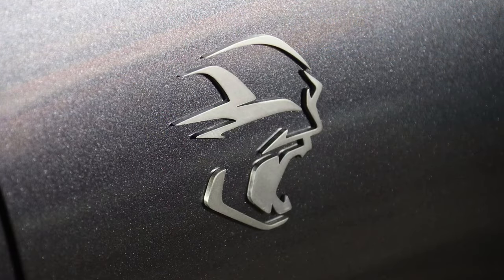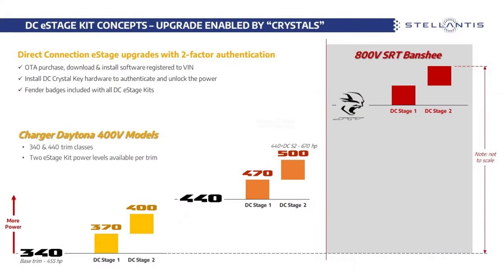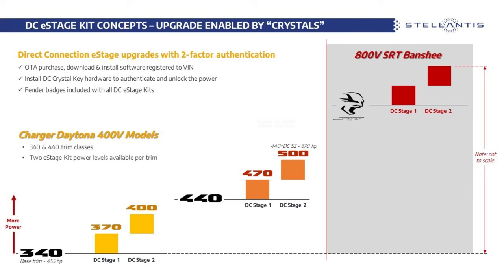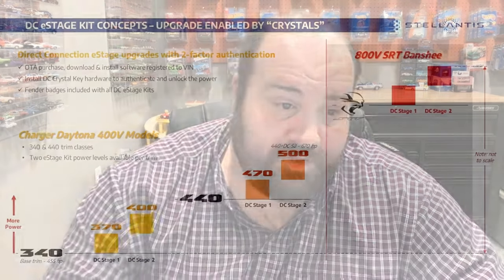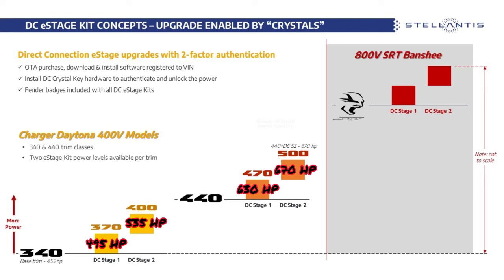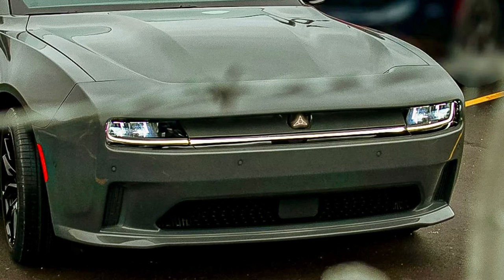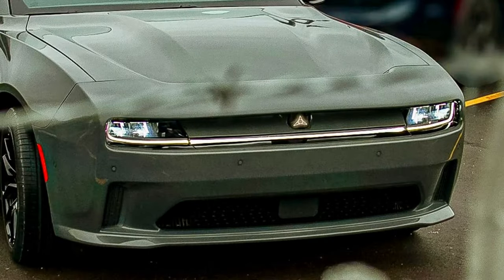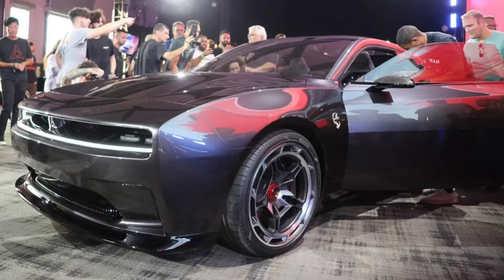FIRST LOOK: 2025 Dodge Charger Daytona Coupe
On Friday, January 12th, 2024, Dodge released five images of the upcoming all-electric 400-volt 2025 Dodge Charger Daytona Coupe. This new car will feature standard all-wheel-drive (AWD) and have at least 340 kW (456 horsepower). So let's dive into these teaser images to check out how different this pilot (pre-production) model is from the concept.